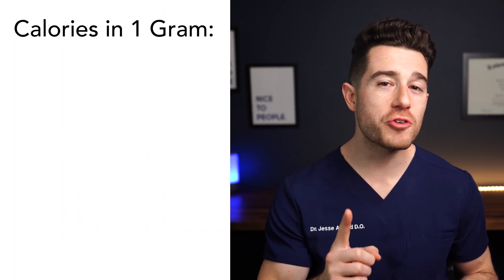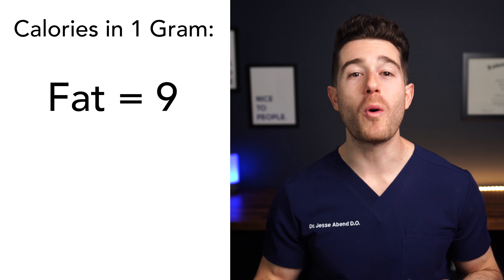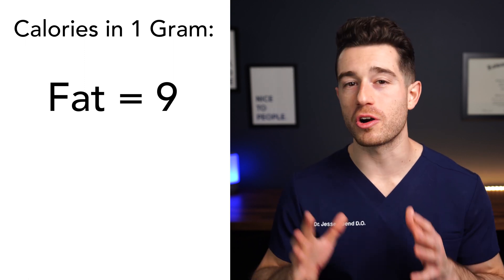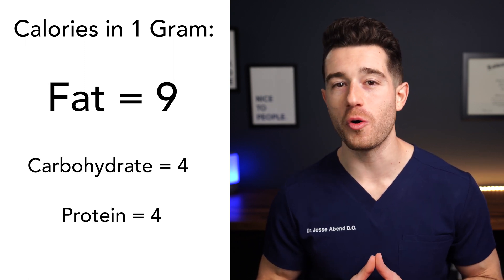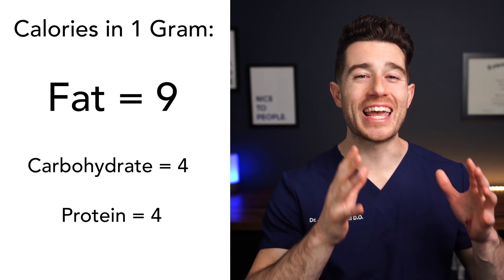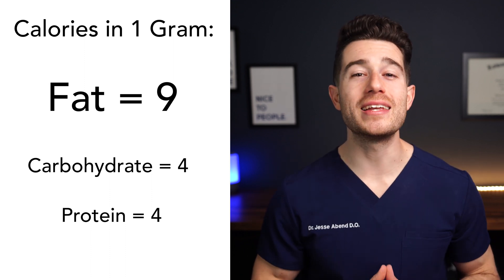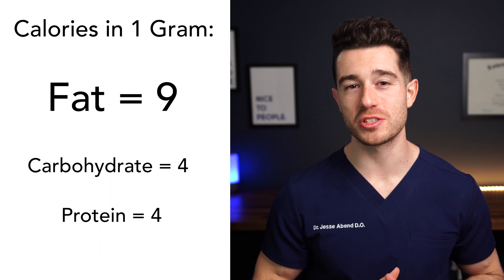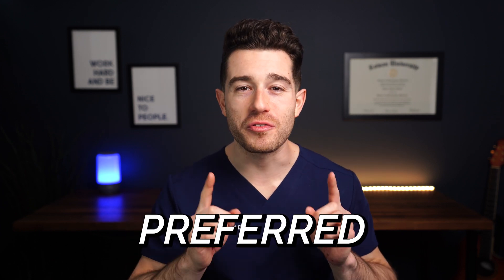What is Fat? | Doctor Explains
Fat is a complex and vital nutrient, yet most of us don't know exactly what it is and how much we should be eating. In this video, I teach you the basics of fat in a way that's easy to understand so that you'll be more informed and educated when it comes to your nutrition!

Chapters:
0:00 The Importance of Fat
0:52 Macronutrients and Micronutrients
02:02 Fat as "Energy"
03:03 Fat as "Body Fat"
04:50 Important Functions of Fat in the Body
06:47 Three Types of Fat
06:58 Saturated Fat
07:35 Controversy with Saturated Fat
08:18 Origin of Saturated Fat's link to Heart Disease
11:25 My Opinion on Saturated Fat
13:35 Different Types of Saturated Fat
13:57 Unsaturated Fat
14:46 Omega-3 and Omega-6 Fats
17:19 Trans Fat